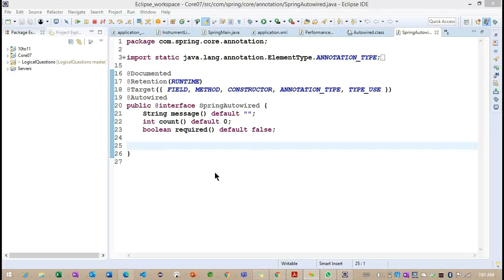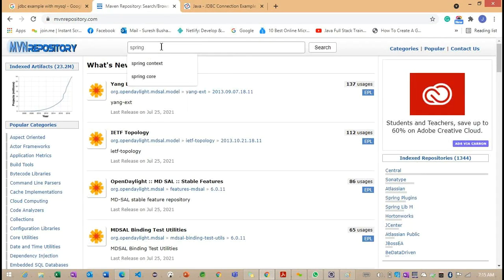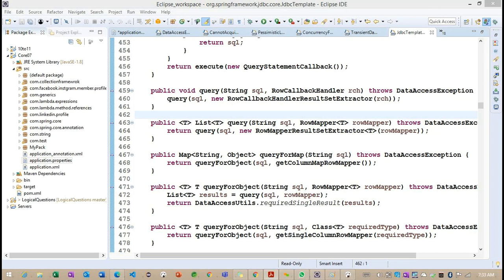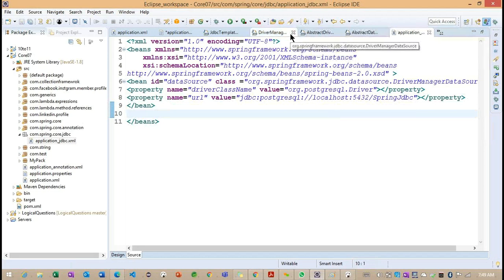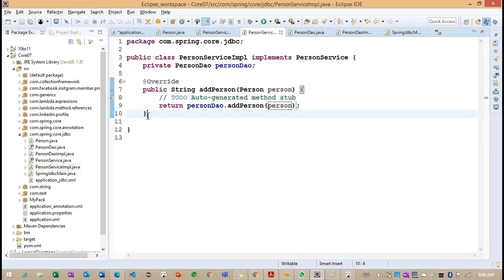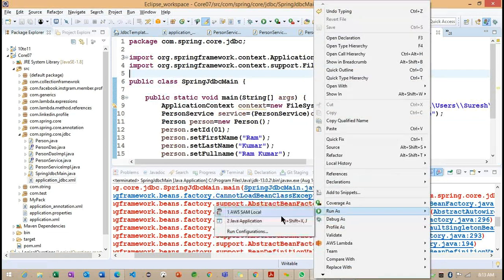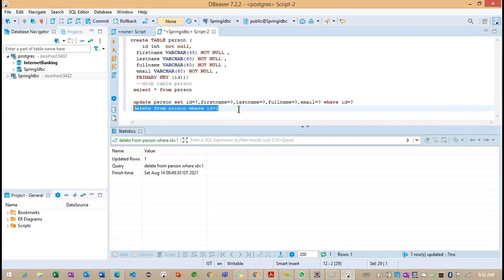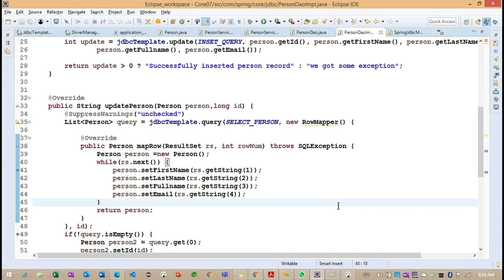Instant Meeting Spring core 2021 08 14